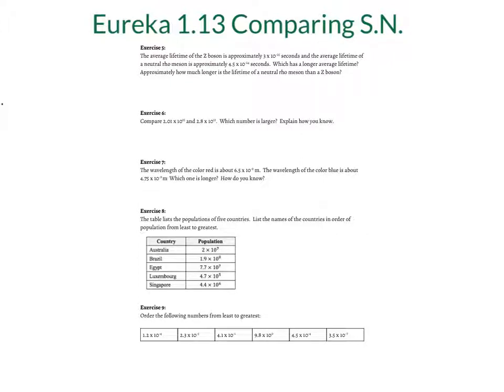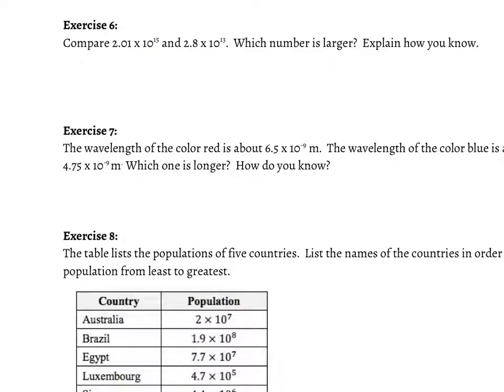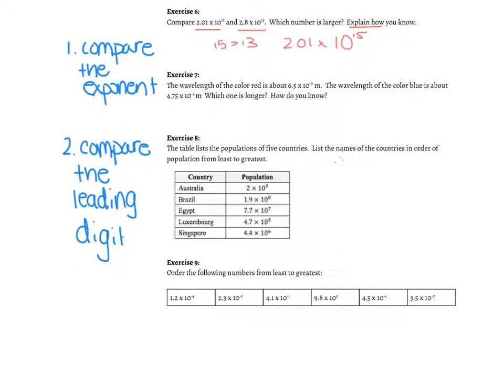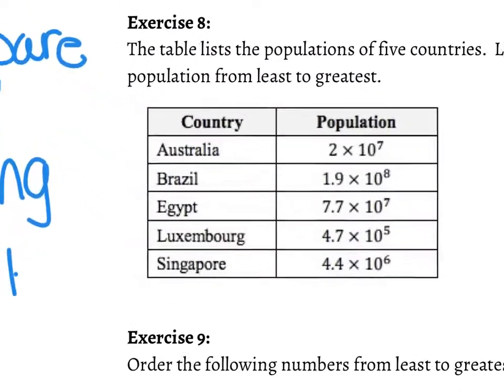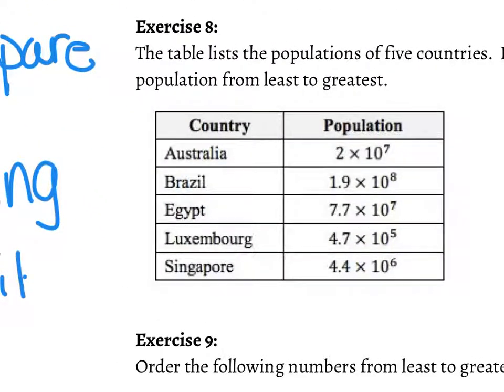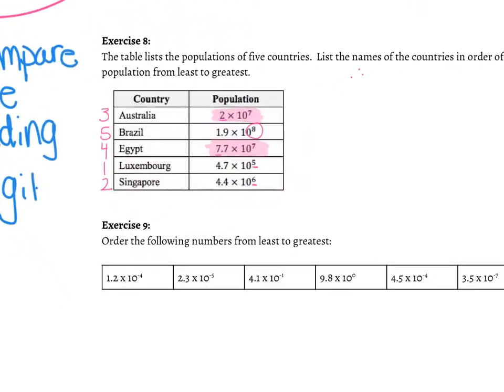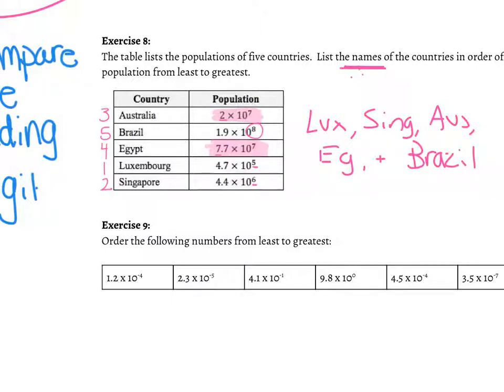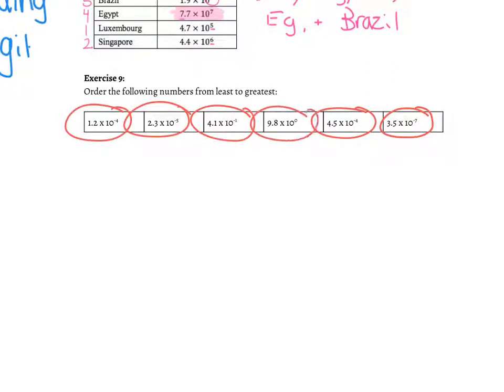STS Math 8.1.13 Comparing Scientific Notation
Learn how to compare numbers expressed in scientific notation in this short video.